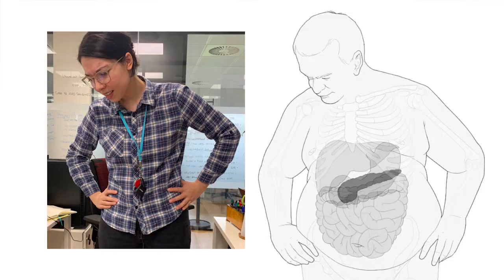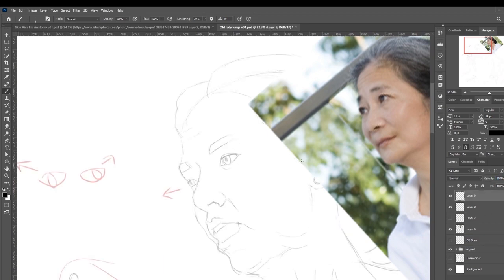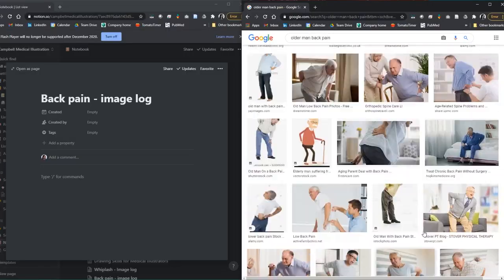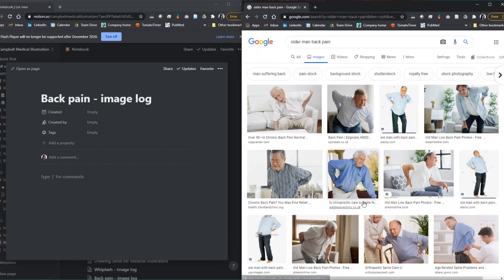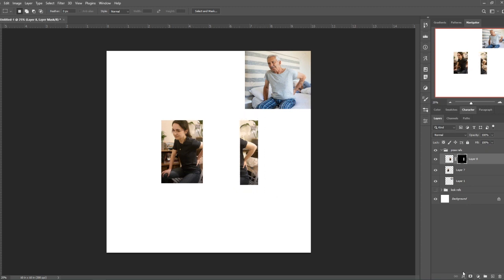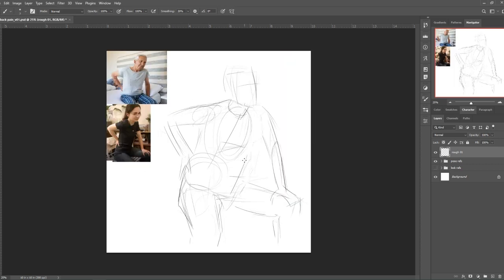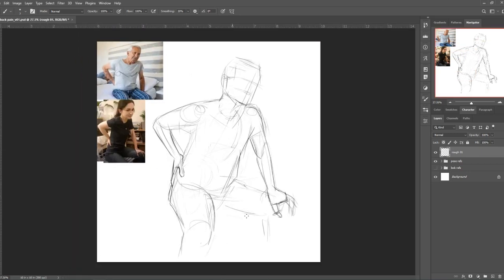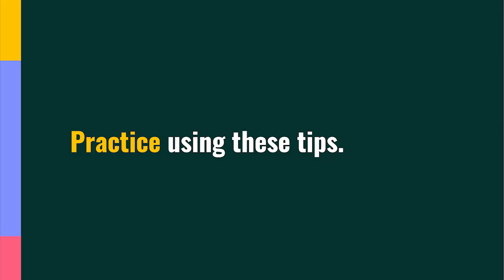How to use photo references for your figure drawings in your medical illustration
Medical illustrator, Susie Brighouse, shows you how you can combine your own photo references with others to create original figures for your medical illustrations.

For in-depth Q&A, exclusive bonus content, private SciArtNOW members club and early access to tutorials as well as portfolio reviews, consider joining our Patreon to help support us in making more videos like this.

👩🏽 ABOUT SUSIE
Based in Glasgow, Scotland, Susie works as a medical illustrator and animator at the Campbell Medical Illustration studio. Susie loves to practice and experiment with drawing fundamentals, techniques and media. Since qualifying as a medical illustrator from a background in psychology and special education support, Susie has had the privilege of working on a range of visual communication projects for organisations like NHS Wales, the University of Dundee and Kenhub. You can check out the company she works

❓ABOUT SciArtNOW
We are a group of medical artist who have been working in the field individually over the past 10 years. We have created SciArtNow to share what we have learned about the business of medical illustration, animation and freelancing. We want to bring the field of medical illustration to the world.